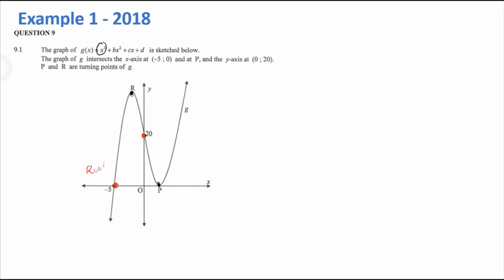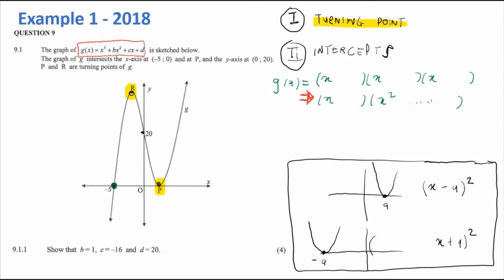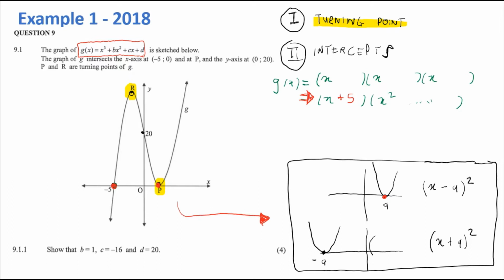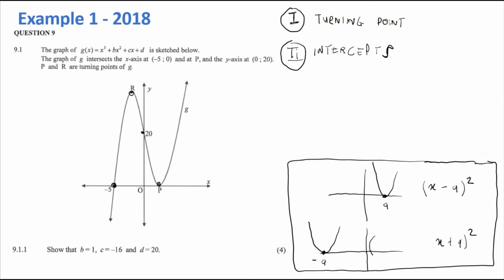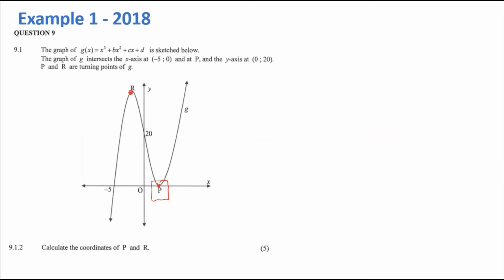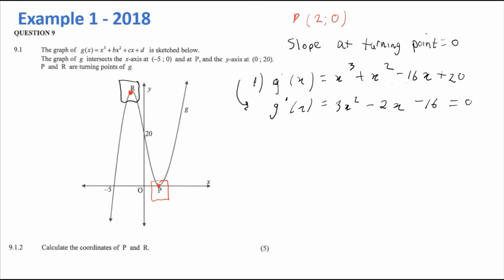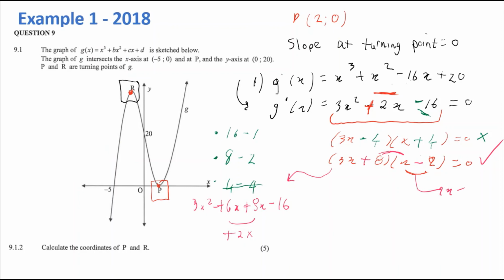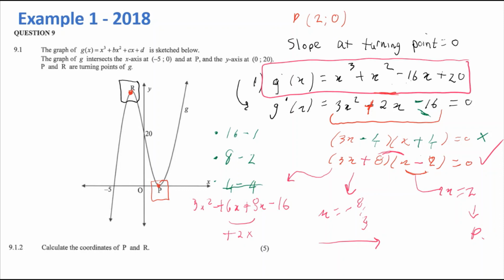11. Differential calculus example 1 PART 1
Question 9 from 2018 paper.